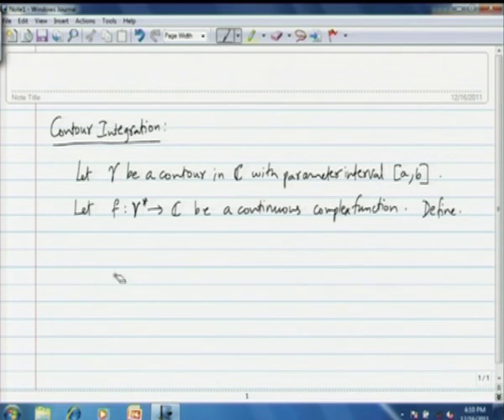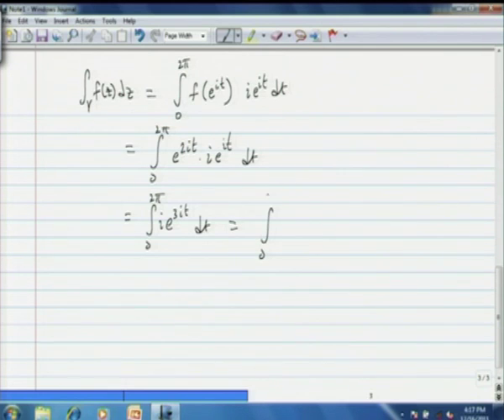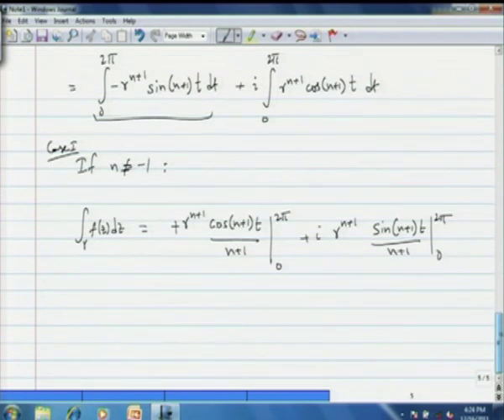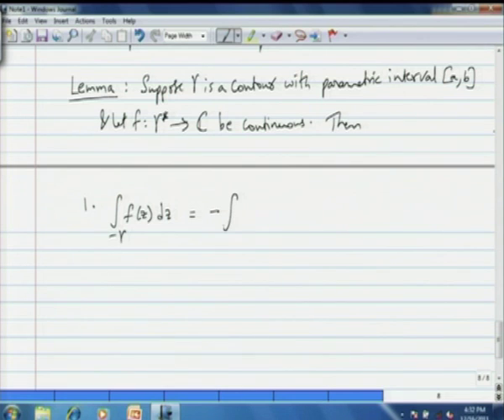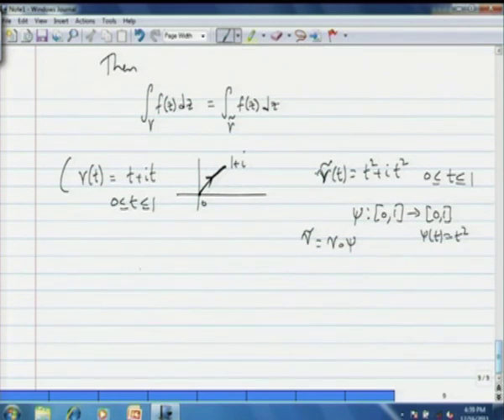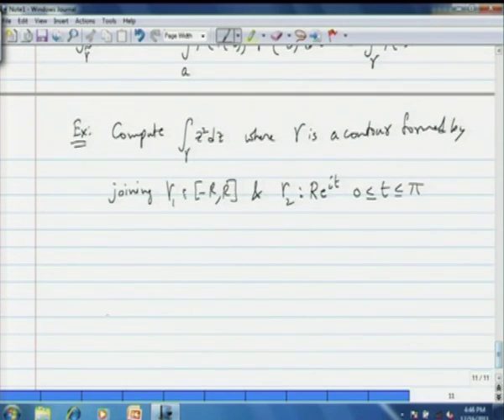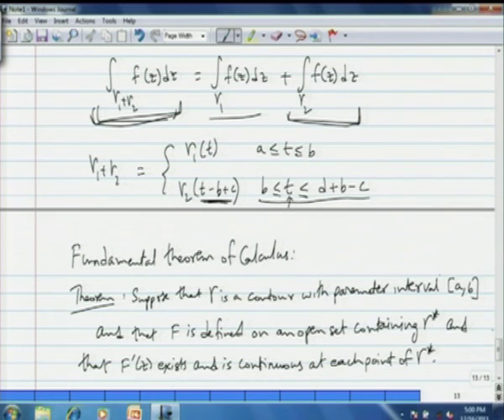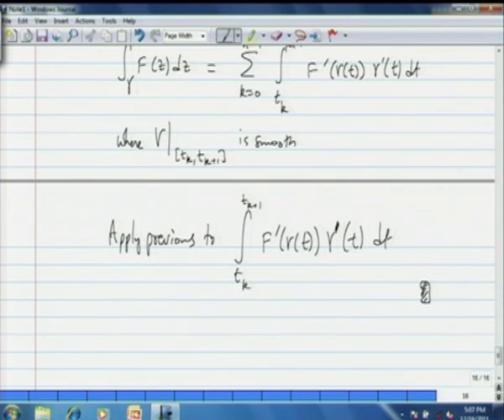Mod-03 Lec-02 Contour Integration